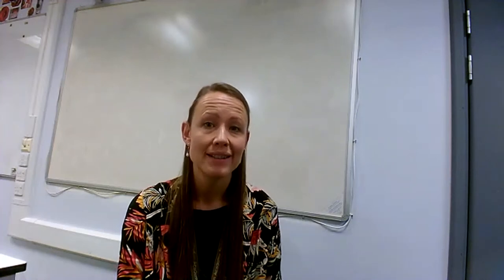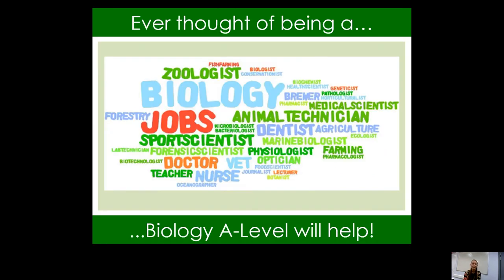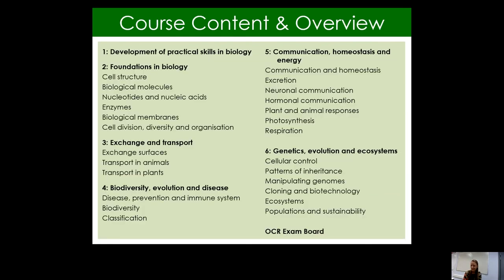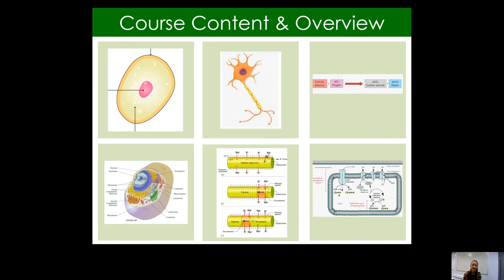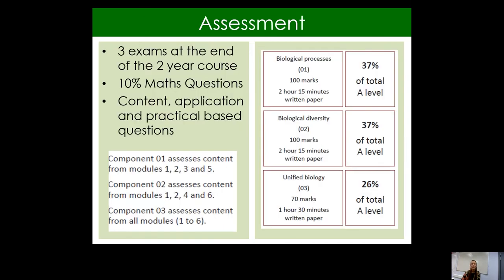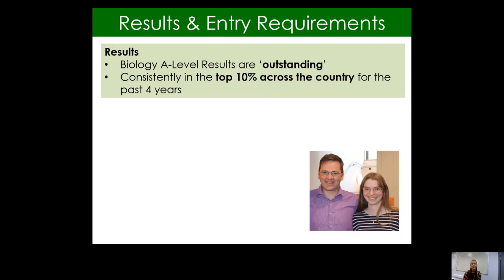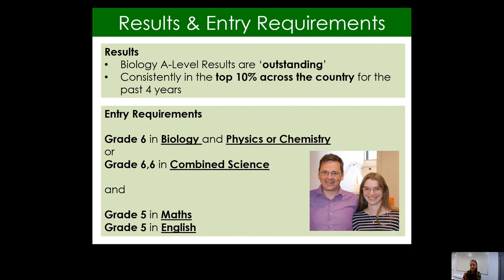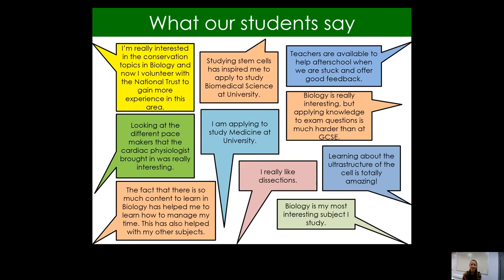Ralph Allen: Biology